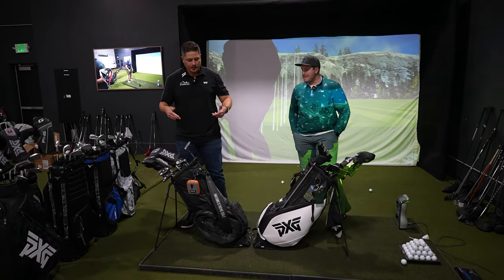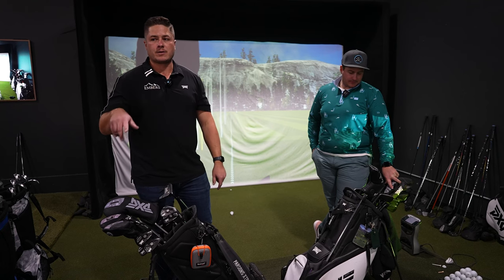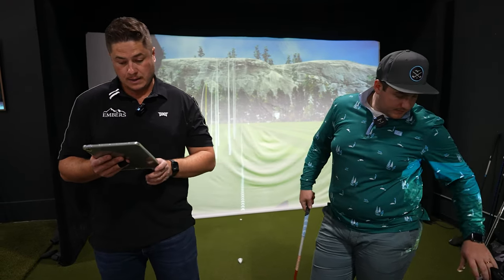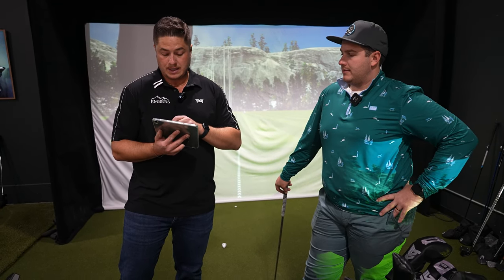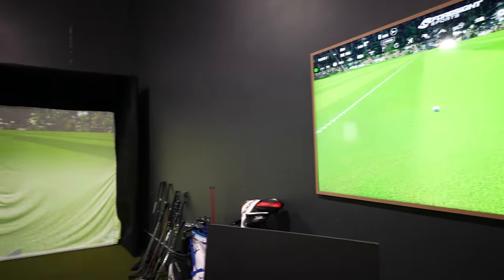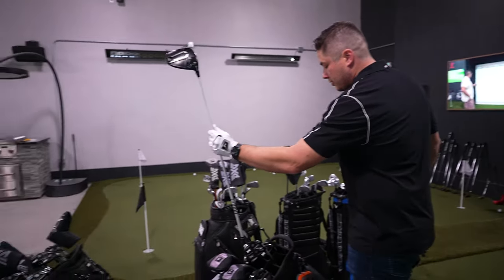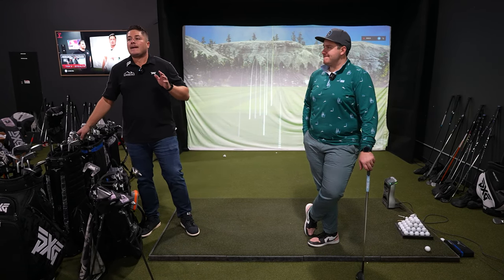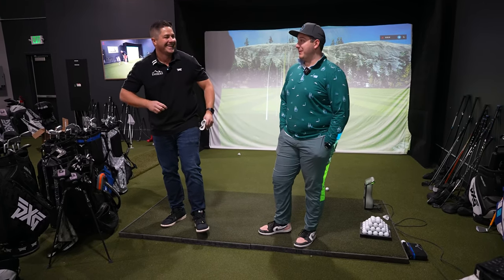PXG GEN5 Full Bag: One Year Later!! ( Are They Still Worth It?!? )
PXG 0311 XF GEN5 Driver (Paid Link)
⏲️ TIME STAMPS ⏲️

0:00 - 1:10 : Intro
1:11 : Overview
4:31 : Pricing out bags
10:41 : Favorite Clubs
19:00 : Summary
Trevor and Tayte are reviewing their PXG full set bags ONE YEAR LATER!!! They have done a lot of golfing the past year and are wanting to share their thoughts on these clubs once again. You can see some of our older videos where they first tried out some of the clubs on the simulator. PXG is currently having a huge sale where the clubs are on a massive discount. Watch as they show you the differences in the cost of clubs compared then to now. We hope you enjoy the video! More videos incoming!

Facebook: Embers Fireplaces and Outdoor Living

Embers Living
7705 W 108th Ave